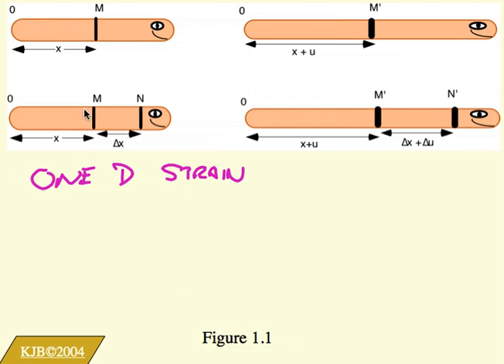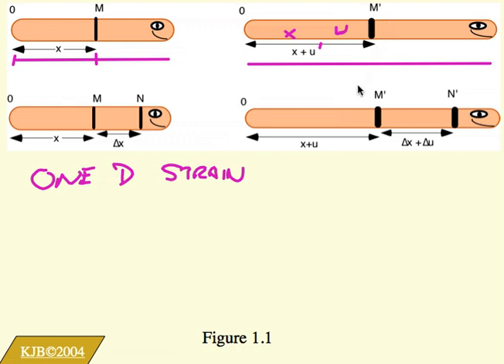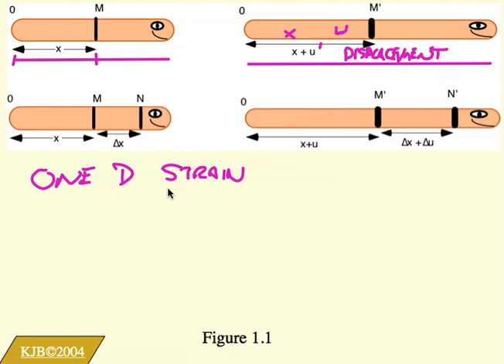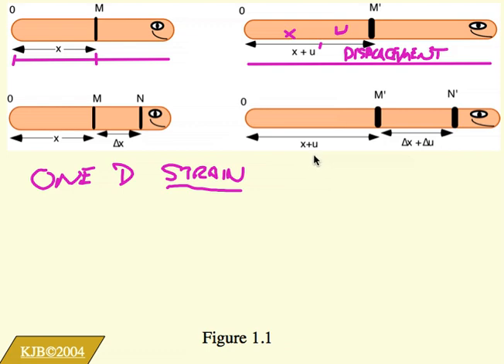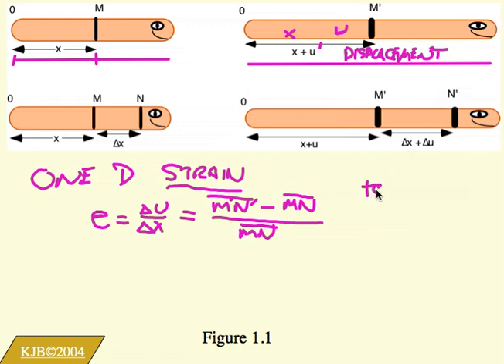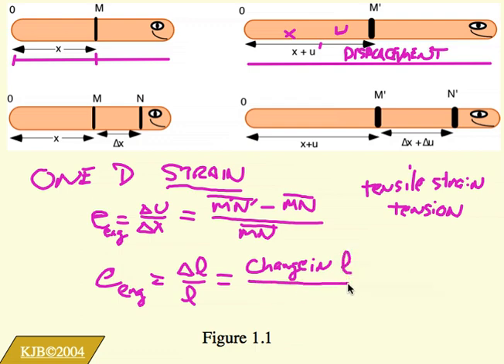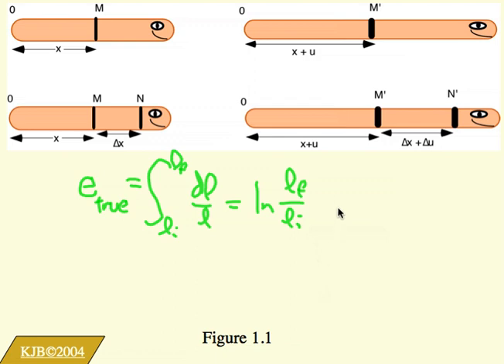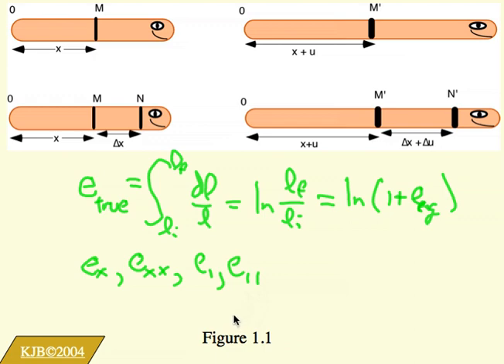defining strain.mov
One dimensional strain in mechanics of materials.  A description giving the relationship between displacement, engineering strain and true strain

Purdue University Materials Engineering